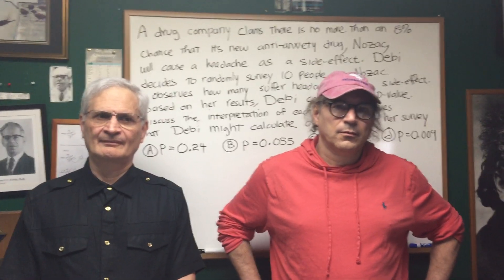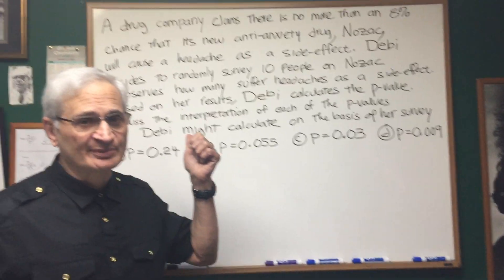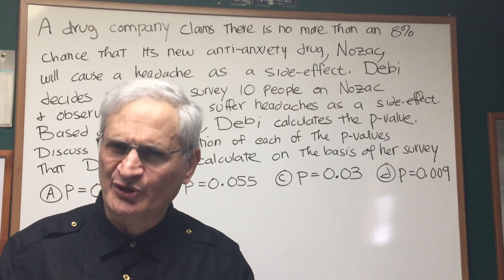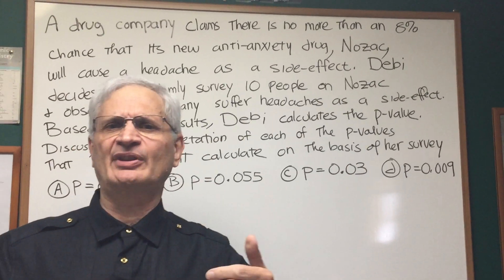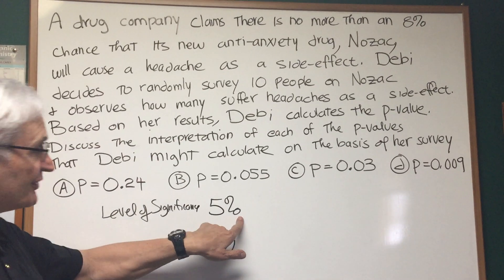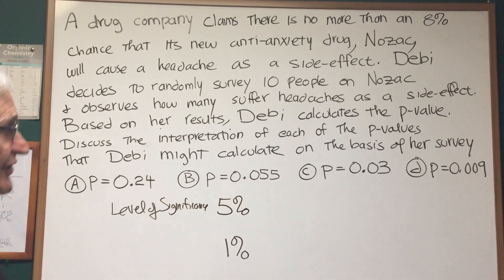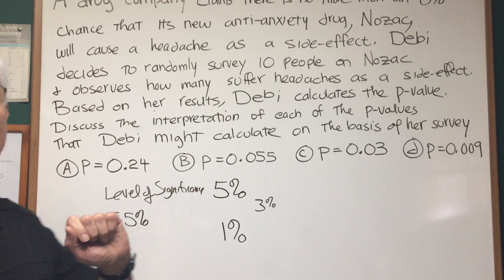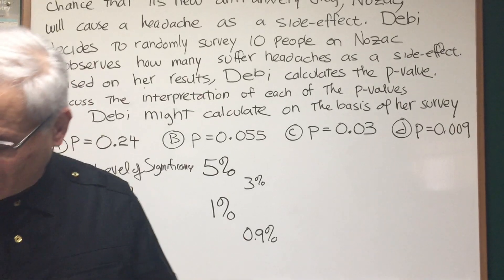P Value - ORGOMAN - DAT DESTROYER – Math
P-Value
1. Destroyer Books

2. Classes and online tutoring

3. Study Group